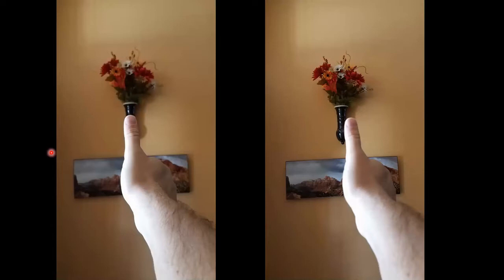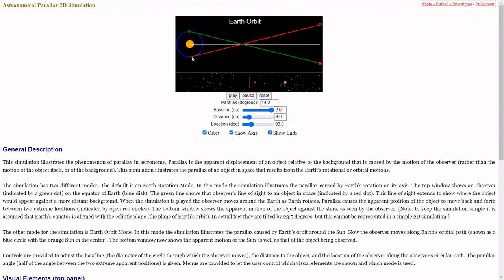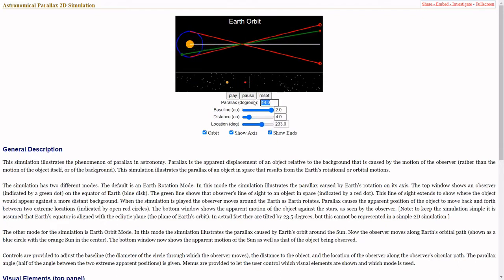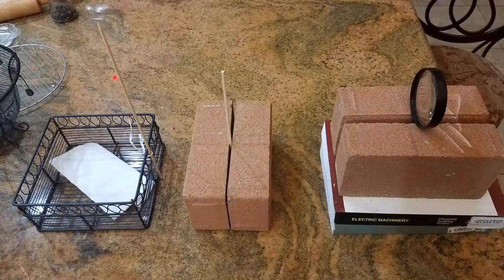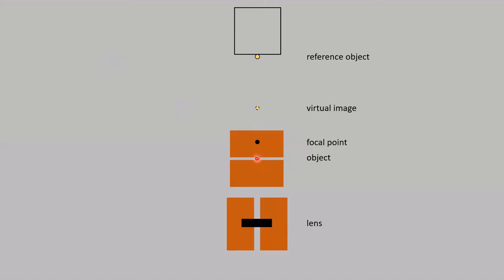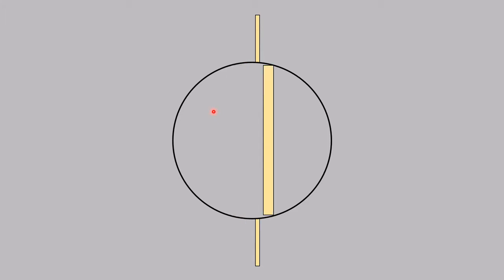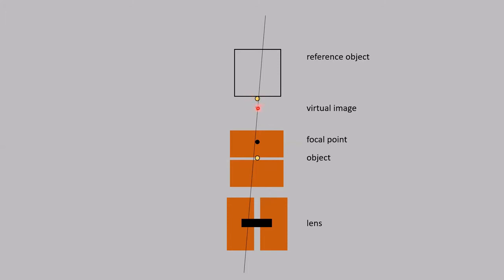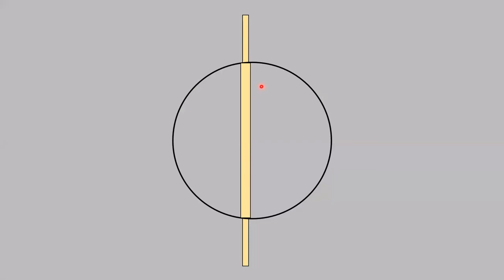Thin Lens Lab Instructions Part 2: Virtual Images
The method of parallax is used to locate the virtual image produced by a converging lens.